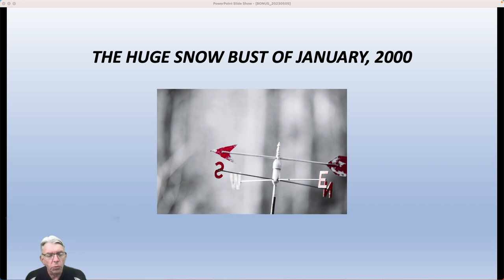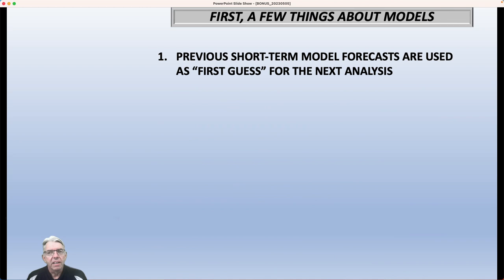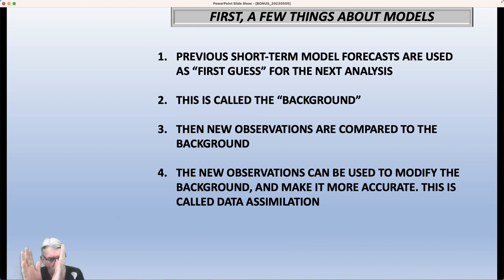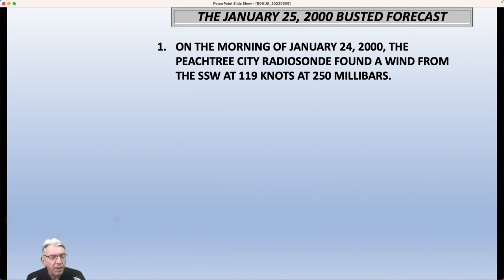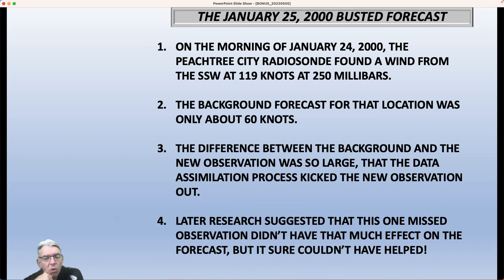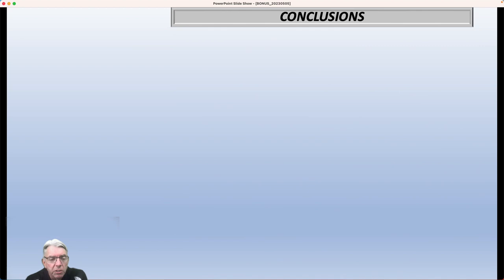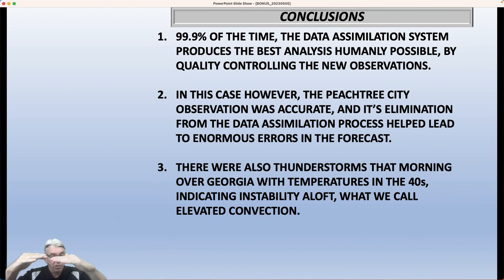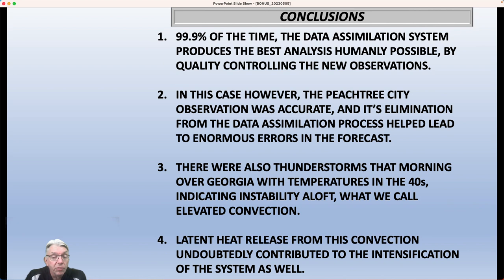THE JANUARY 25, 2000 SNOW BUST